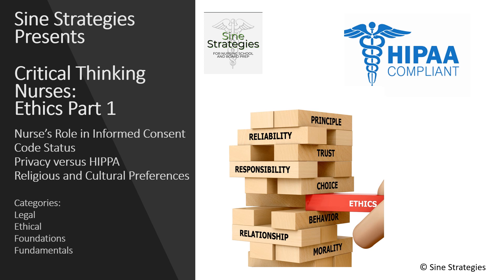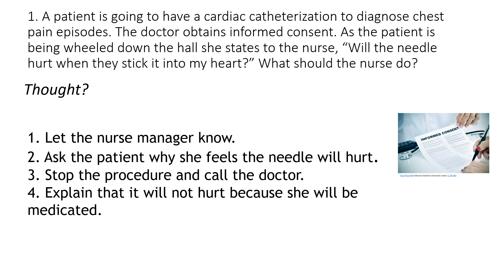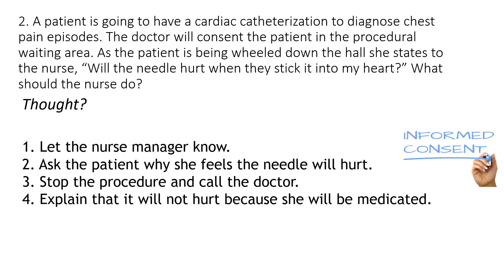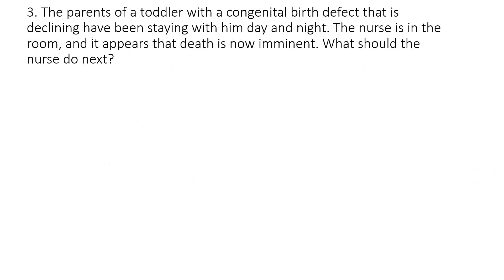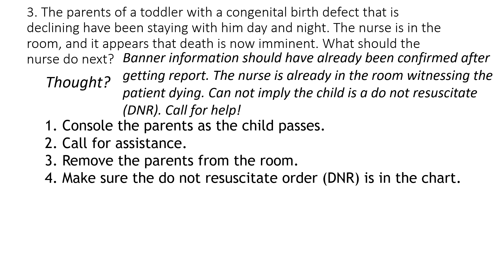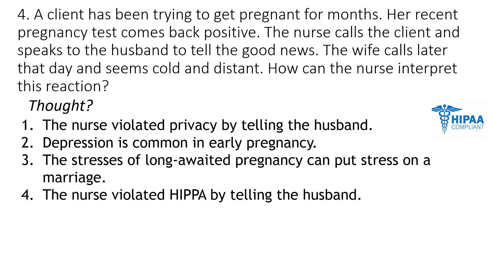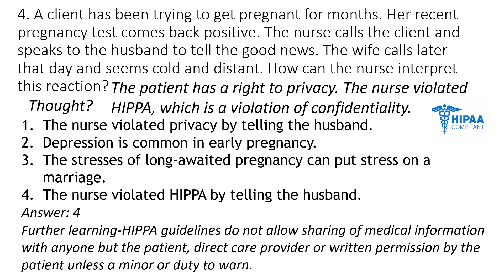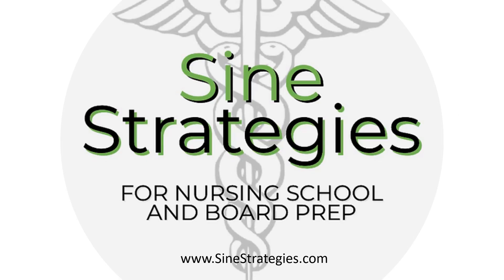Ethics Questions Part 1: Informed Consent, Code Status, Privacy vs HIPPA, Religious/Cultural Respect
Review questions on Ethics; informed consent, code status, right to privacy versus HIPPA, religious and cultural preferences. Great for those needing to review for NCLEX as well as first time learners in nursing school. Get the basics of these ethics concepts learned through questions. Practice your critical thinking skills!
Follow our channel @SineStrategies